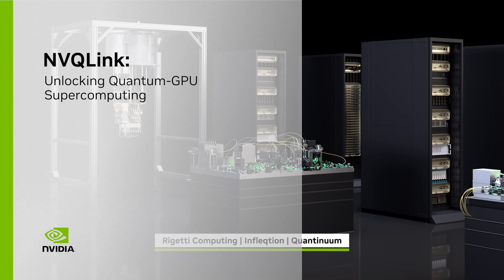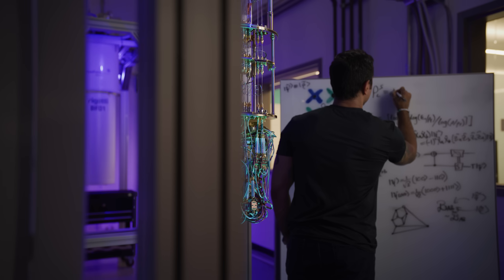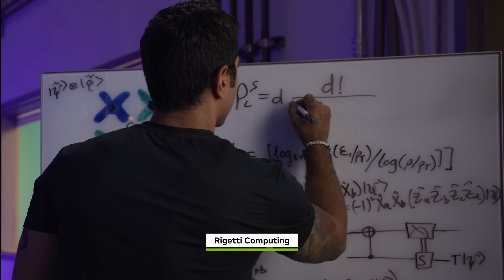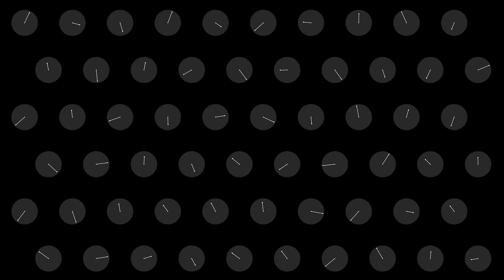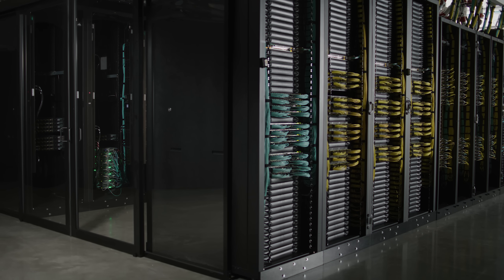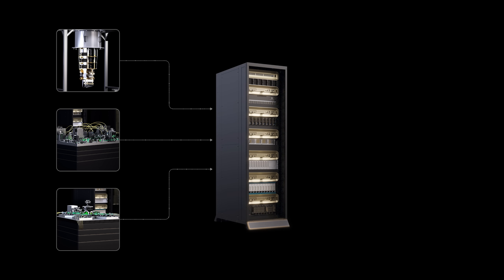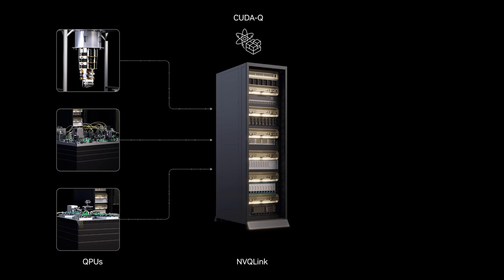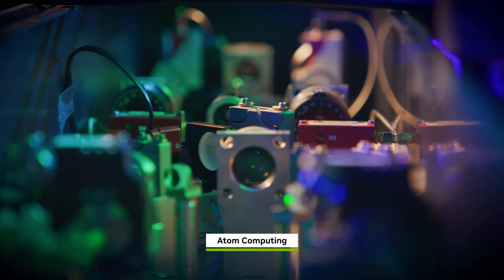NVQLink: Unlocking Quantum-GPU Supercomputing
Accelerated and quantum computing have an intimate, mutually beneficial relationship. AI supercomputing is the missing puzzle piece for running and controlling large-scale quantum computers. In the future, every supercomputer will draw on quantum processors to transform industries.

NVIDIA NVQLink provides the ‌low-latency, high-throughput, and universal interconnect needed to integrate quantum hardware with state-of-the-art supercomputing. This finally delivers the tools quantum hardware and control system builders need to connect with the world's leading supercomputers.